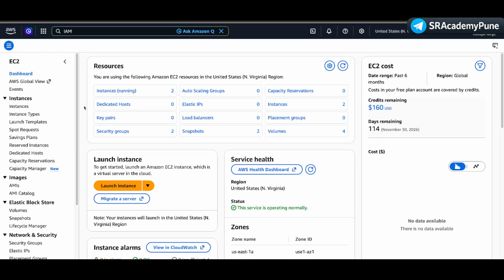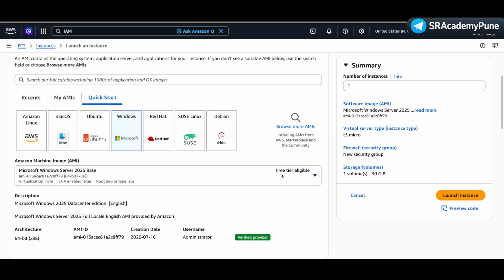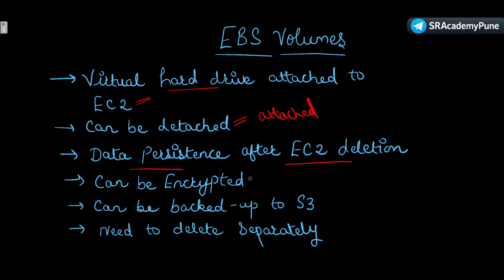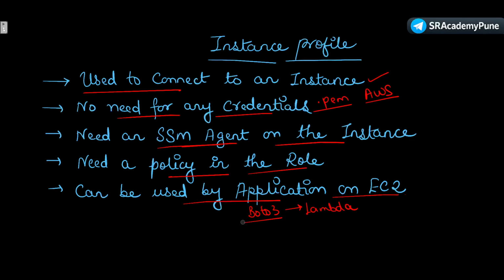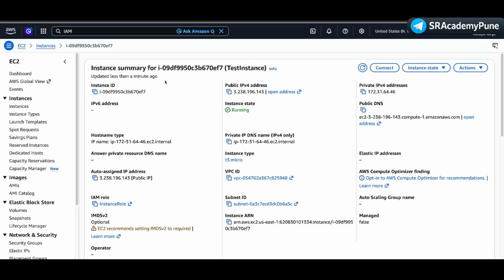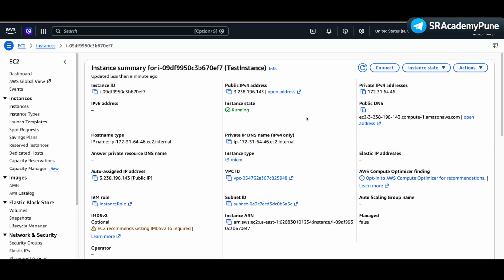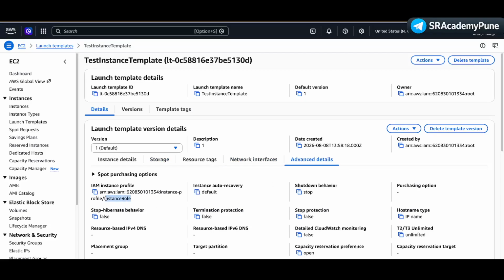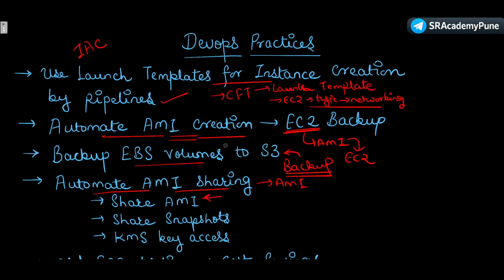AWS EC2 Masterclass — From Zero to Real Workflows (Part 1)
Mastering AWS EC2 is the fundamental building block for any Cloud or DevOps Engineer. In Part 1 of this complete EC2 Masterclass, we go beyond basic console navigation and break down the essential concepts you need to build, manage, and configure instances the right way.

In this video, you’ll learn:
✅ How to launch and configure an EC2 instance step-by-step
✅ What IAM Instance Profiles are and why they replace static hardcoded keys
✅ How to connect to EC2 instances securely using AWS Systems Manager (SSM) without open SSH ports
✅ How to automate instance builds with Launch Templates
✅ How to create custom AMIs (Amazon Machine Images) for production workloads
✅ Deep dive into EBS Volumes (gp3 vs gp2, IOPS, and dynamic resizing)
✅ Harnessing User Data scripts for automated bootstrapping at launch

At the end of the video, we connect all these concepts together to show you how a DevOps Engineer uses these features in daily production environments.